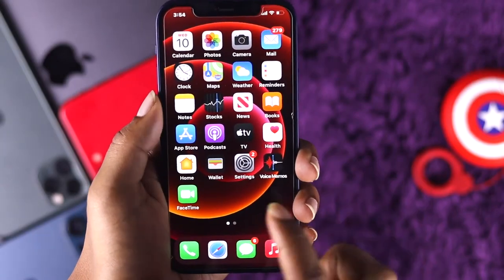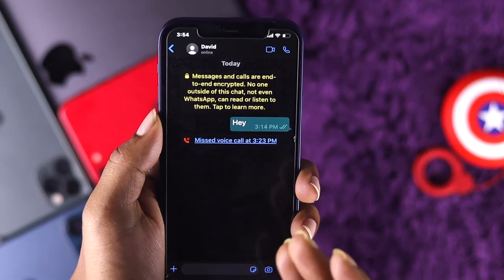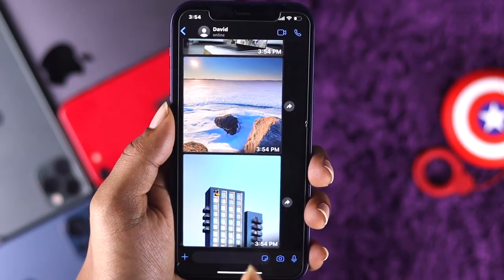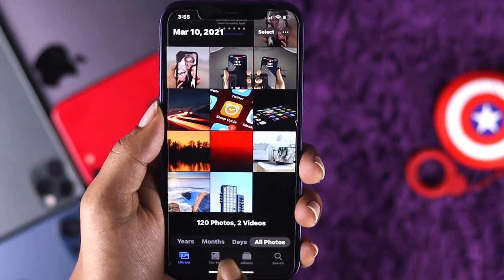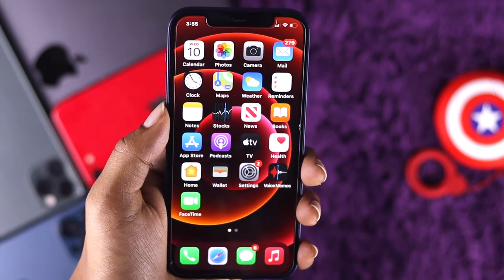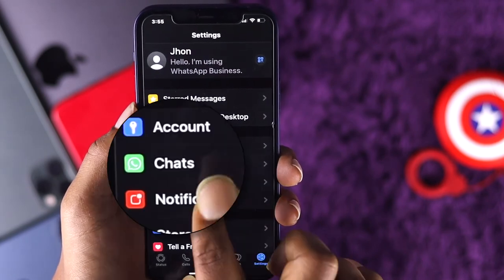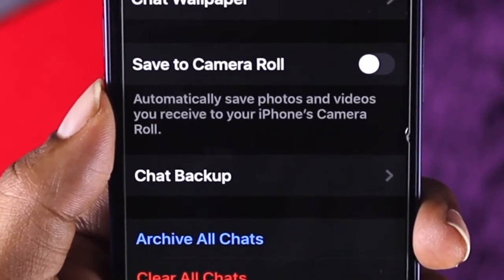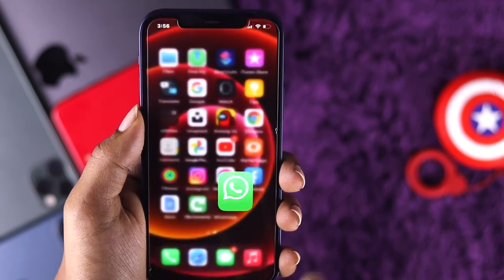How to Stop: Automatically Saving WhatsApp Images or Videos on iPhone Camera Roll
If whenever you get photos and videos in WhatsApp messages, it automatically get saved on your iPhone Camera Roll, which is taking up too much space? Want stop this from happening, so unnecessary photos and videos don’t fill up your iPhone gallery. In this video we will show you step by step process to stop automatically saving photos and videos from WhatsApp to iPhone Camera Roll.

0:00 What Problem we are fixing
1:02 Stop saving WhatsApp photos & videos on iPhone Camera Roll
1:39 Ending